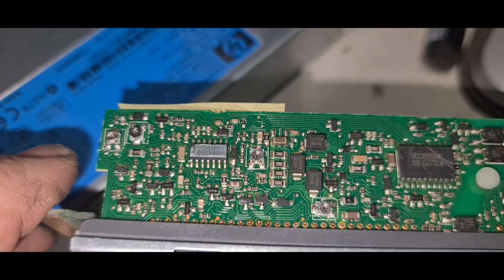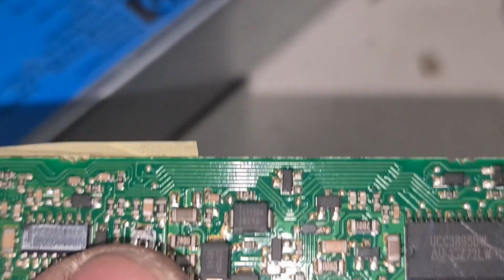StarLink Dishy without StarLink router DIY build your own system On grid ,or off grid setup.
YAOSHENG parts

0.00 - Intro

1.55 - Convert your HP power supply to 13-14 Volts output.

5.35 - The spider makes a home of my power supply.

6.30 - Setting up a blade fuse for Dishy.

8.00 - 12 Volt to 48 Volt buck-boost converter for Dishy.

8.15 - MY setup for StarLink Dishy.

The company I brought the products from

Items needed for yor upgrade.

Dishy V2 POE injector

Passive PoE Injector with Surge Protection,Developed for Dishy V2 pinout. 48-57V / 3A / 150W,Silver

12 Volt to 48 V